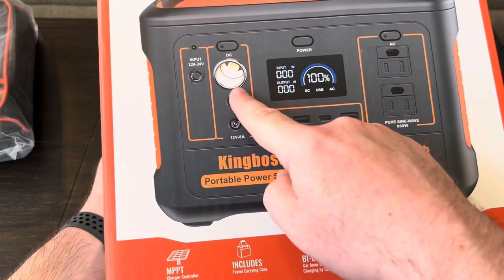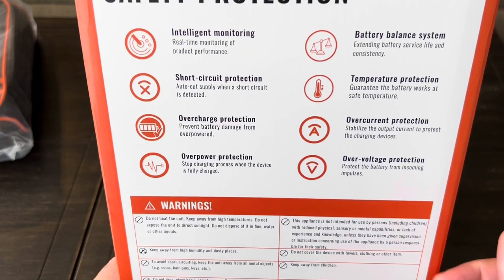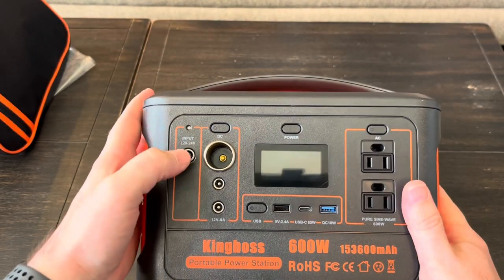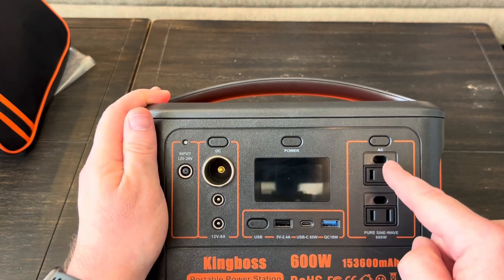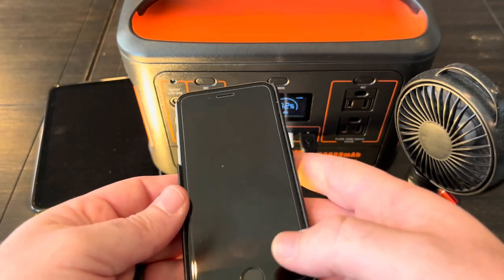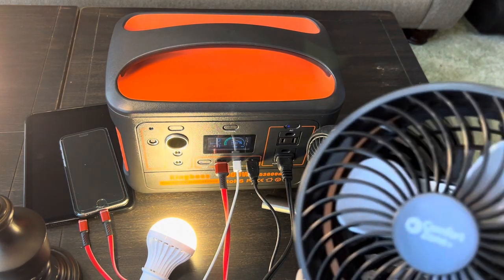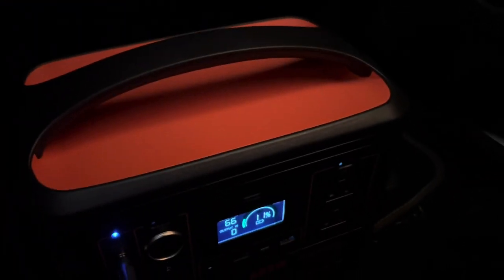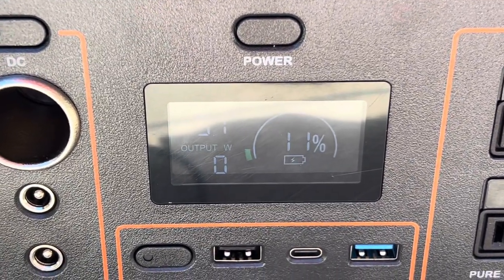Kingboss 600W Portable Power Station (Solar Generator)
🚫 No Firearms Sales 🚫

Features & details
【MULTIPLE OUTPUT PORTS】: Kingboss Portable Power Station is featured with AC/DC/USB outputs: 2*110V AC output (600W), QC 3.0 USB port, 1*USB port (5V-2.4A), 1*USB-C PD65W, 1*DC input with 1*DC input (12V- 24V).
【DEVICES】: Our Portable Power Station can charge devices such as: Computer; Jump Starter; Mini Projector; Fan; Mini Fridge; Printer; Drone; Phones/Tablet; Powertool; Laptop/TV. Only Devices up to 600W can be charged.
【INCLUDES】: Kingboss Electric Generator includes 600W outdoor and indoor power supply; Car charger; AC power adapter; USB-C Cable + Kingboss Travel Carrying Case. Our 600W Power Station is perfect to be transported due to its weight (11Ibs) and size (7.70x5.20x9.10in).
【RECHARGING METHODS】: Our Battery Powered Outlet can be recharged: With a compatible 100W solar photovoltaic panel (8 hours); With our car charger (12 hours); With AC Wall Outlet (6.5 hours). Lithium Battery 1000W recharges faster than other batteries.
【PROTECTION】: Kingboss Battery Generator is equipped with an advanced BMS (Battery Management System) Multiple Outlet that protects the battery and devices against short circuits, over-temperature, overcharging, overvoltage and overpowering.
【SAFETY】: Our power bank includes a Pure Sine Wave AC output that ensures stable and safer charging, and reduces audible and electrical noise. On top of that, it contains an MPPT controller built-in for optimized high-efficiency solar charging.
【RELIABLE】: To give customers a pleasant experience, Kingboss offers a 2 Year Warranty that allows you to return the portable generator by 7 days in case it is defective, and a 24/7 customer service. Camping outdoor awaits you with our Solar Generator!